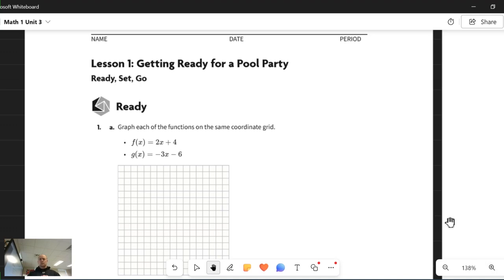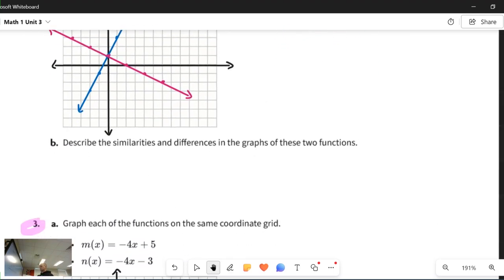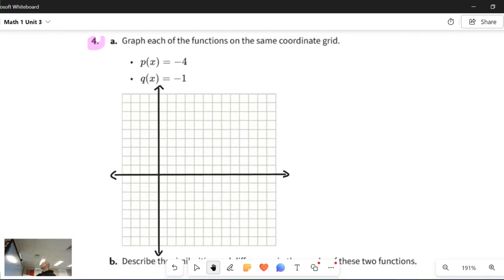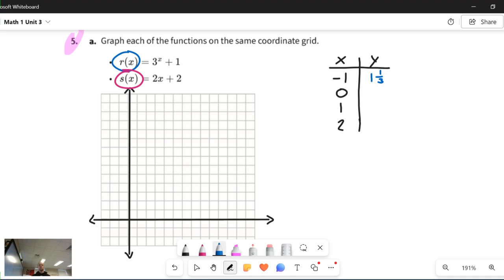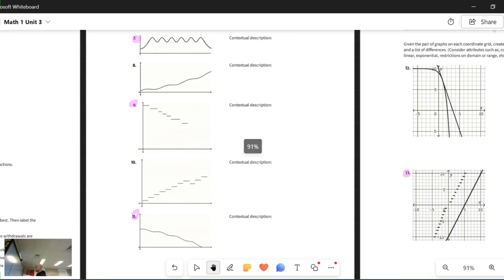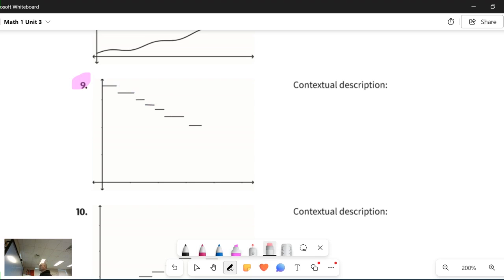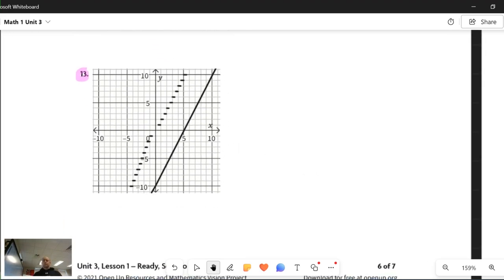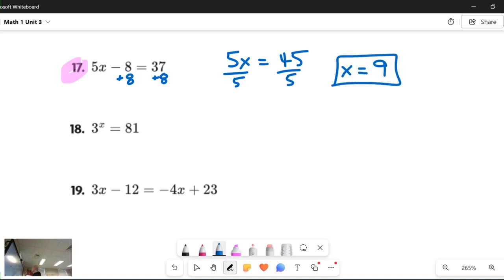M1 3.1 HW Helper